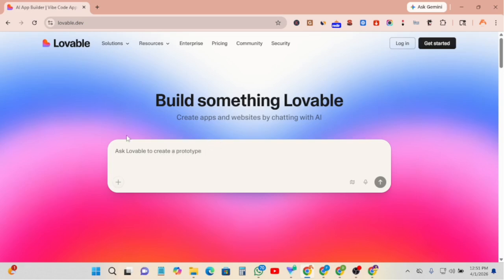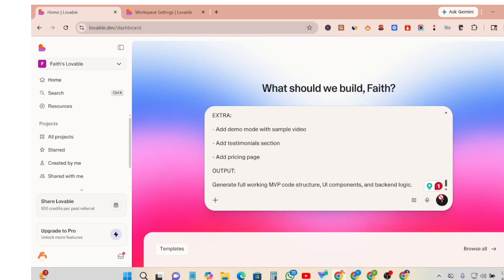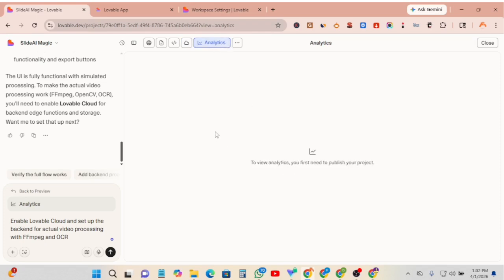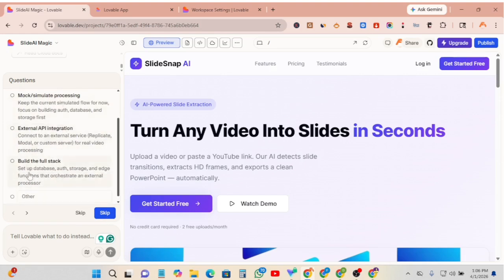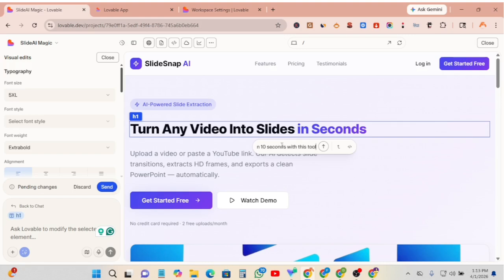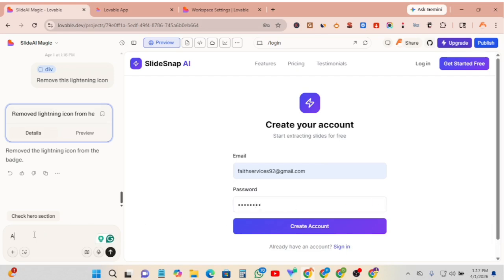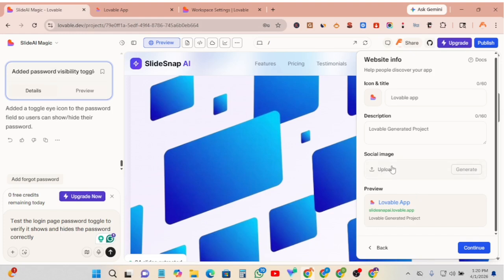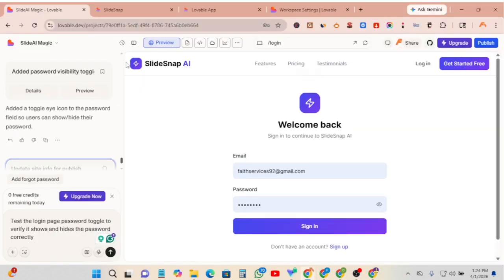Lovable Tutorial for Beginners 2026: Build Your First SaaS App in 20 Minutes With AI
Learn how to use Lovable step by step in this beginner-friendly tutorial.

In this video, you will build your first AI-powered app with no coding experience. Perfect for beginners, freelancers, startup founders, and vibe coders who want to create apps faster in 2026.

2. Hire Me For Your Pro Website Design Project

3.

4.

5.

✅TOOLS YOU NEED:

1. WEB DESIGN TOOLS I USE
2. LOVABLE AI: